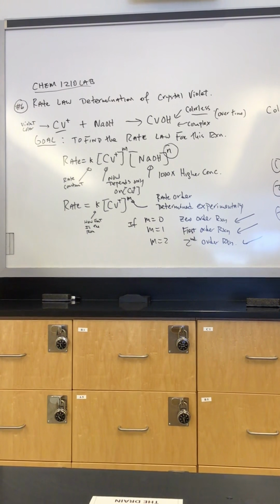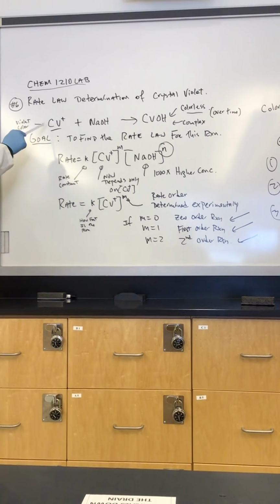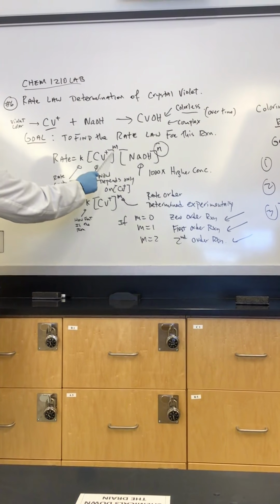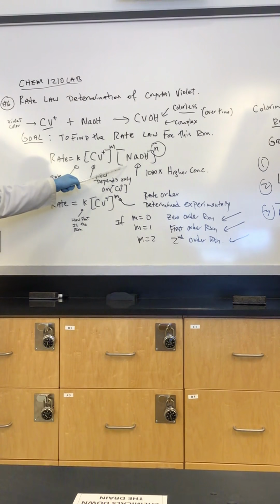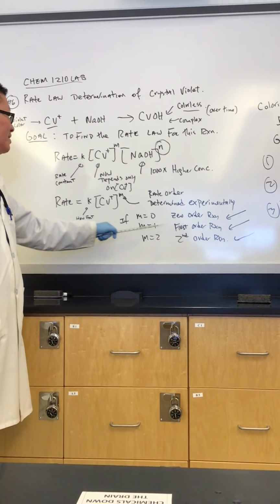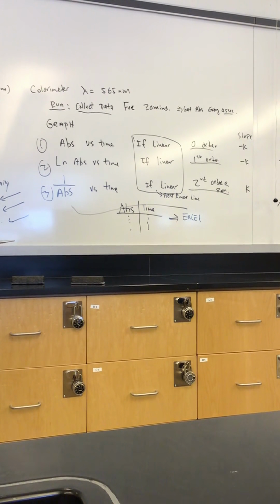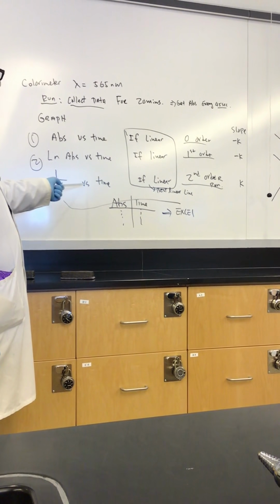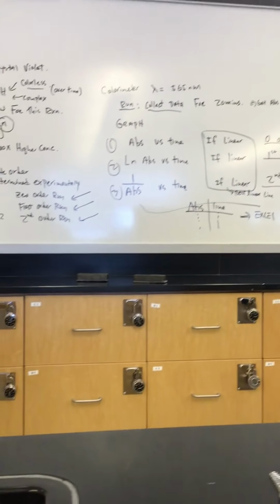CHEM1210 Lab 06 -- Crystal Violet Part 1